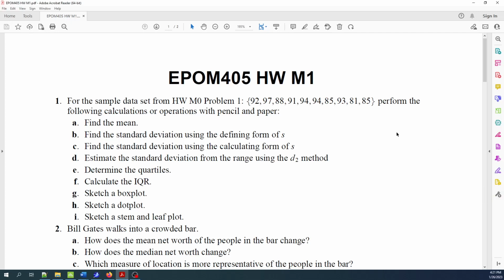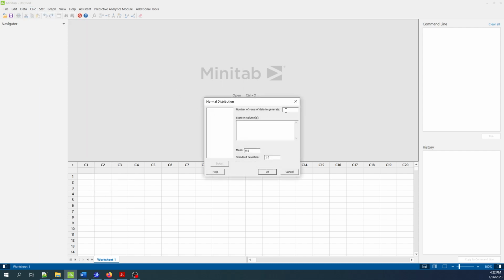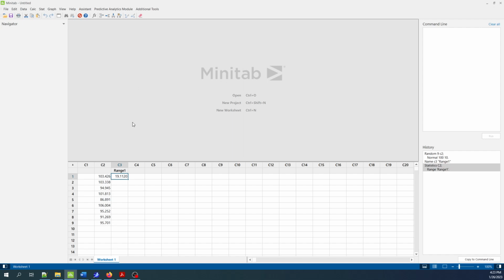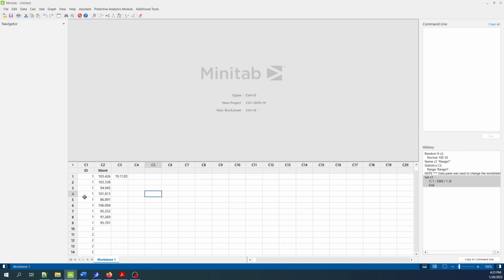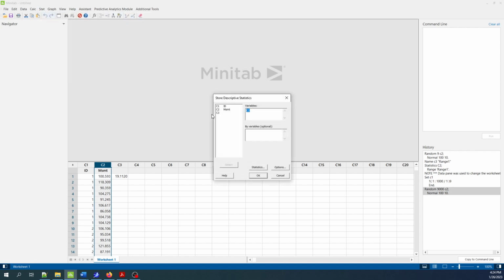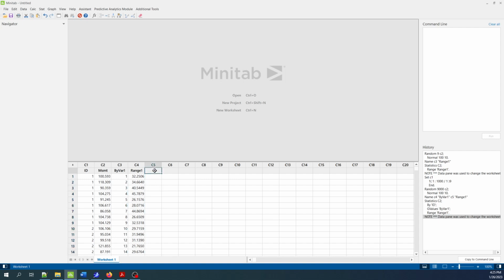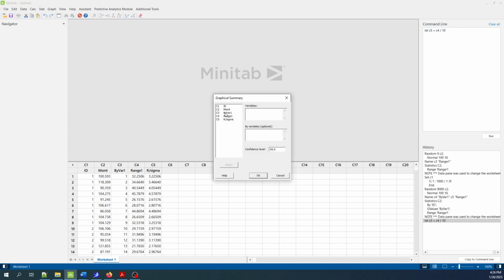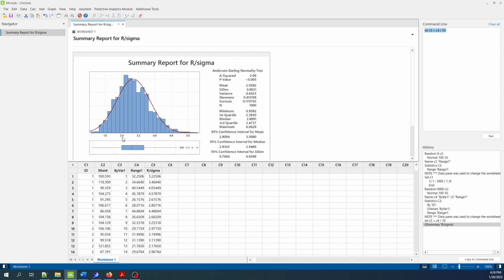Estimate d2 with MINITAB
Estimating d2 by simulation in MINITAB. We use d2 to estimate sigma from the sample range  using sigma ~= R/d2.